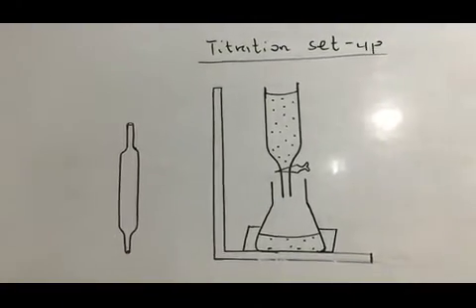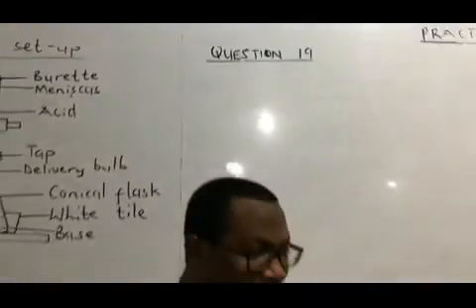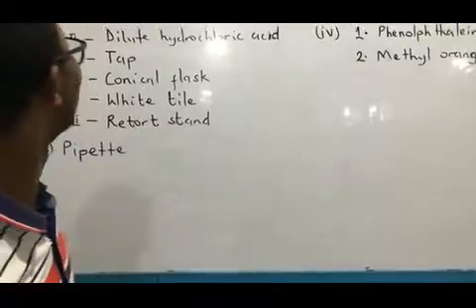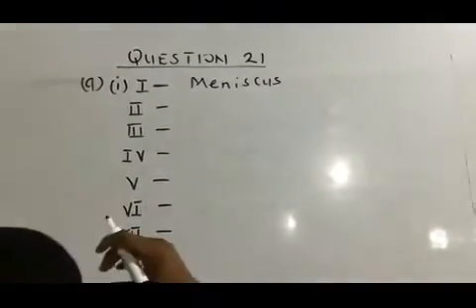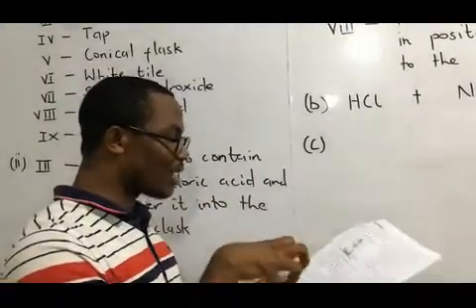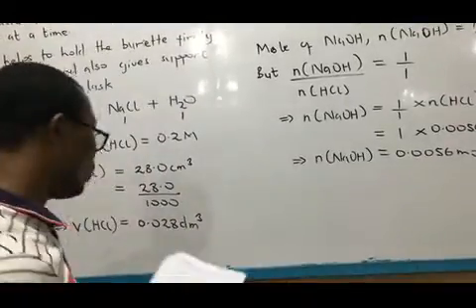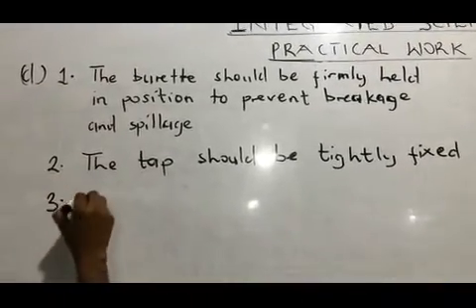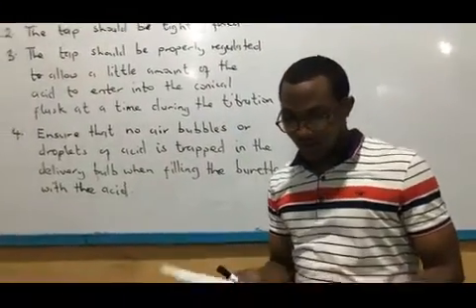Science practical (Titration )